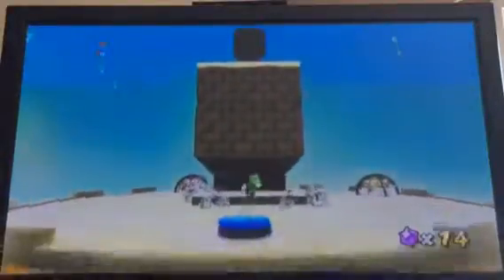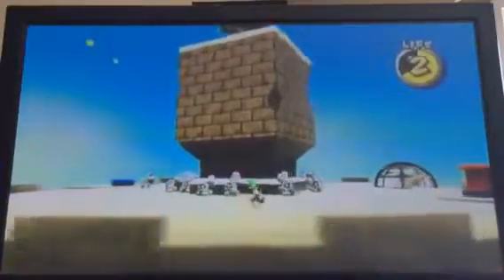Super Luigi Galaxy #27 Conquering the Summit